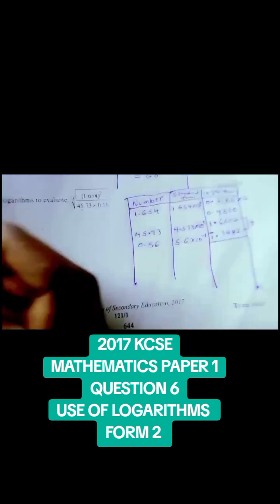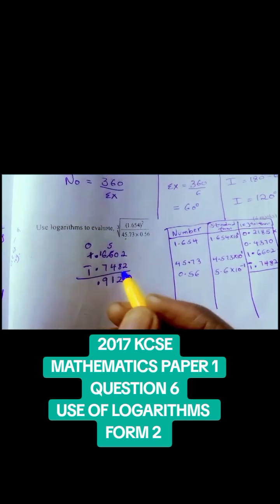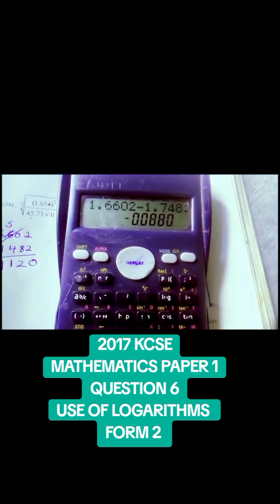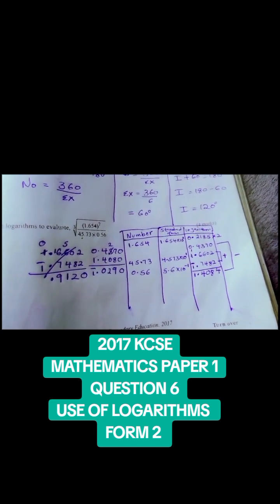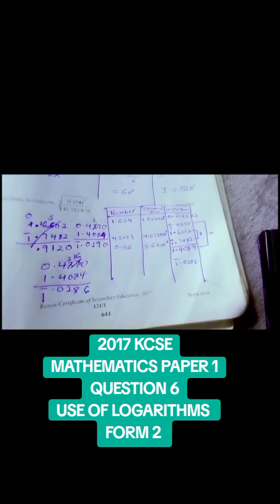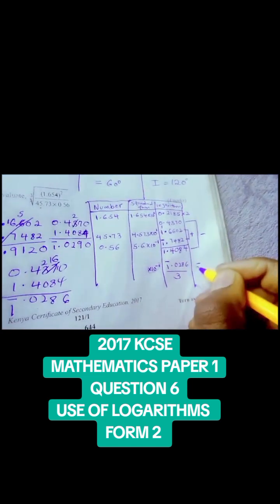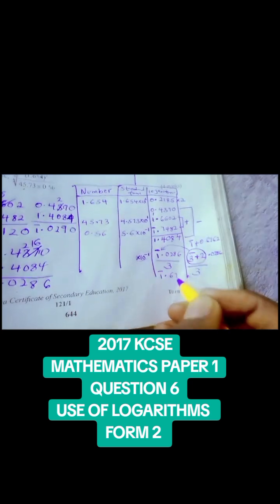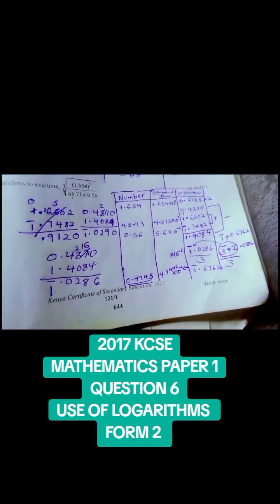BJJ EDUCATION.KCSE MADE EASY KCSE 2017 question 6 use of logarithmic